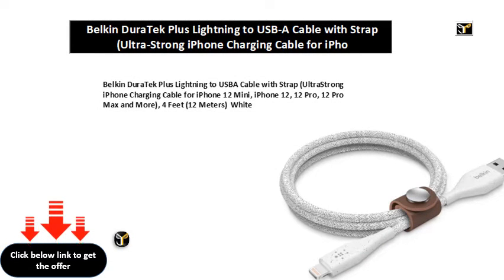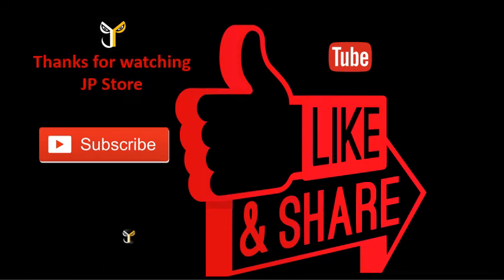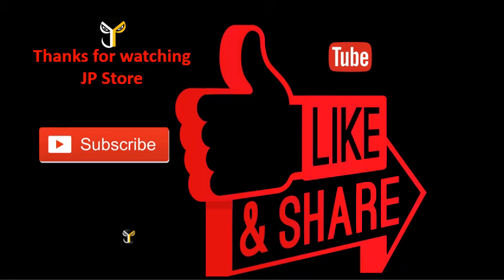Belkin DuraTek Plus Lightning to USB A Cable with Strap Ultra Strong iPhone Charging Cable for iPho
Belkin DuraTek Plus Lightning to USB-A Cable with Strap (Ultra-Strong iPhone Charging Cable for iPhone 12 Mini, iPhone 12, 12 Pro, 12 Pro Max and More), 4 Feet (1.2 Meters) - White
Belkin DuraTek Plus Lightning to USBA Cable with Strap (UltraStrong iPhone Charging Cable for iPhone 12 Mini, iPhone 12, 12 Pro, 12 Pro Max and More), 4 Feet (12 Meters)  White